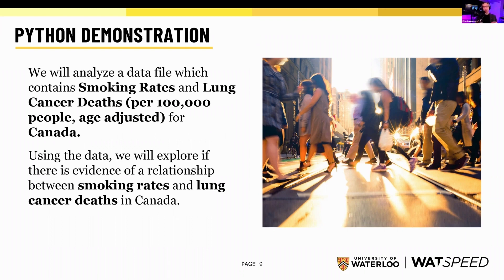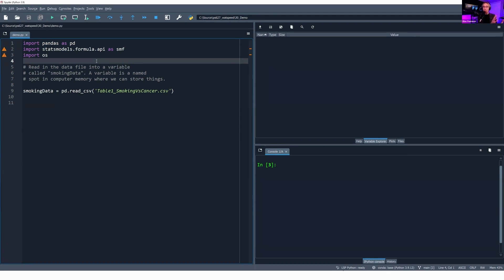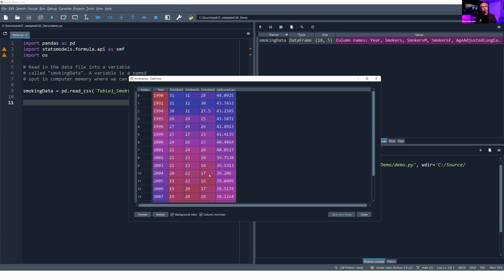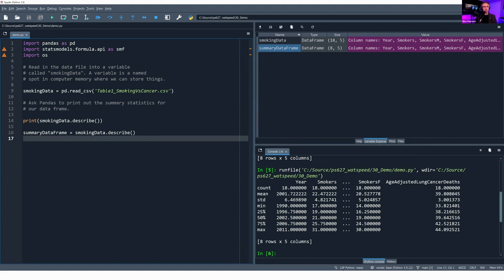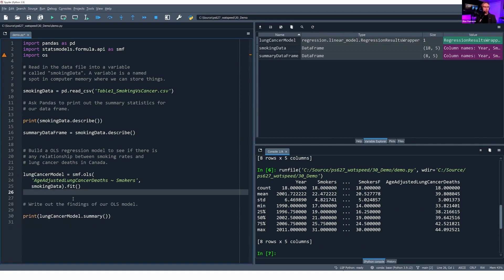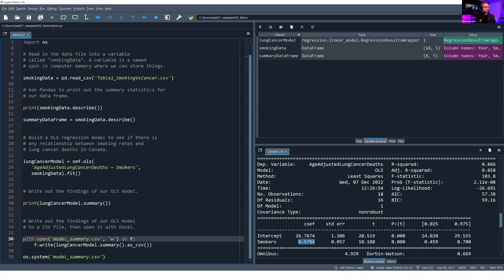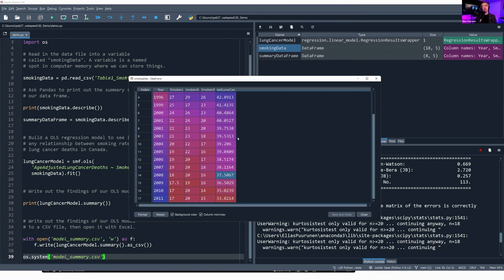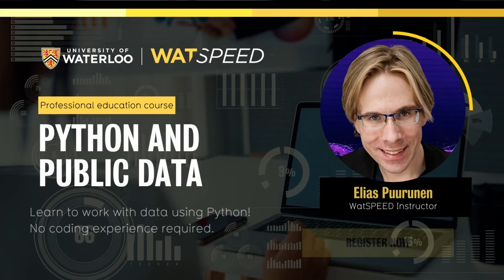Overview of Data Analysis with Python - Spyder IDE, pandas, Statsmodels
Get an overview of how to use python for data analysis and speed up your work flow beyond excel and BI tools. Learn how to run a simple OLS regression model in just a few lines of code.